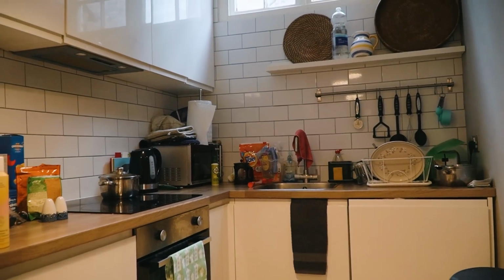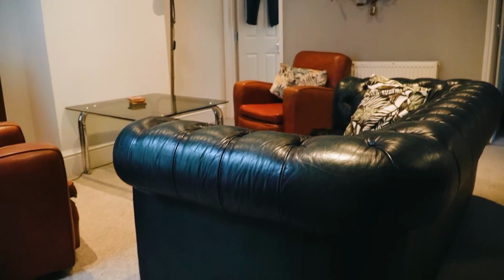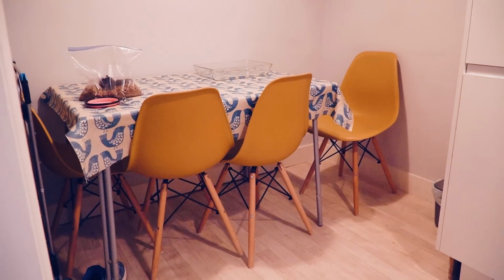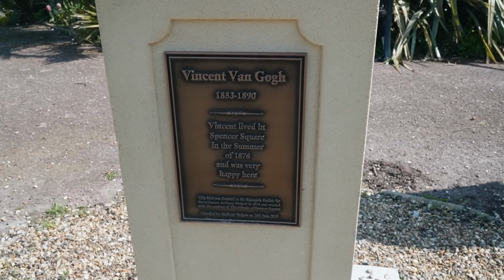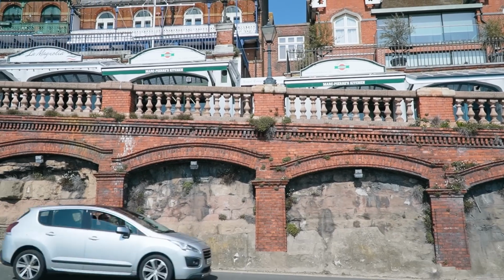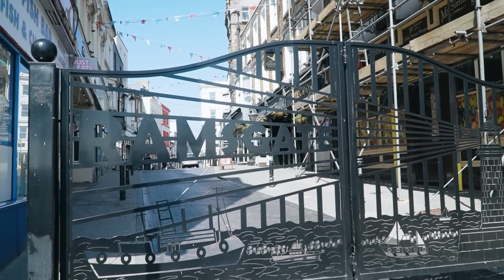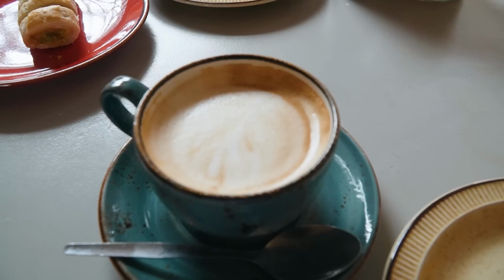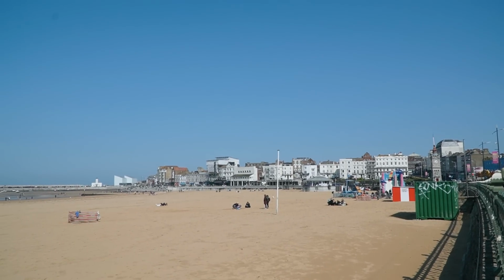We Booked the Cheapest Airbnb in the UK and Ended Up In...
Join us on our most unpredictable adventure yet as we explore the UK on a budget! We set out to find the cheapest Airbnb we can find given our time constraints and you won't believe where we ended up. From our initial search to the final reveal of our bargain find, this journey is packed full of surprises. Will it be a city flat, a remote tiny house, or a houseboat? The answer might surprise you! We were surprised that we happened upon such a hidden gem of a place!

Check out Jason and Josh's Channel JJ Extra: @JJExtra

Please leave us a comment to let us know where you’d like to see a video from next!

Our Gear:
Mirrorless Camera
Mini Tripod